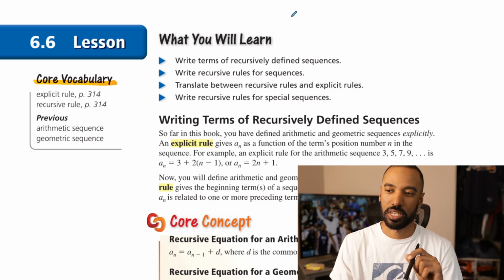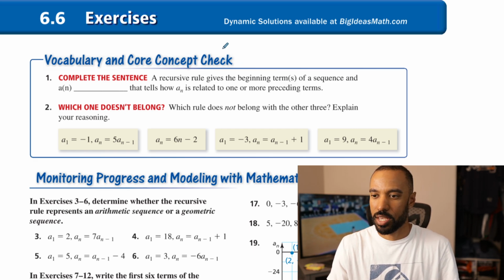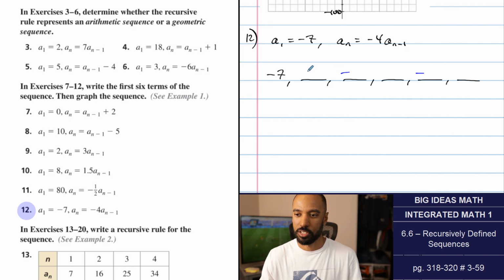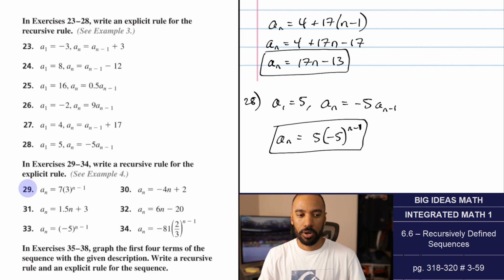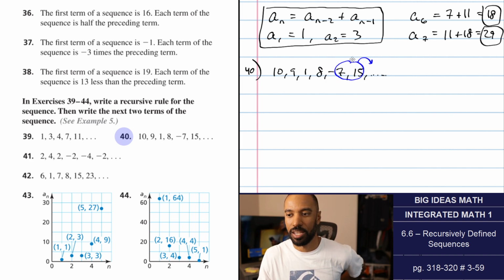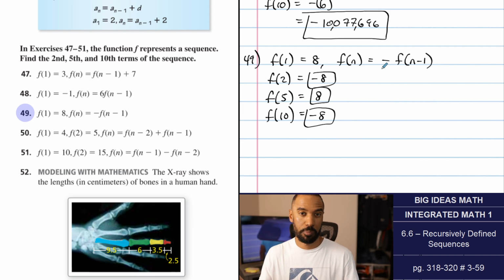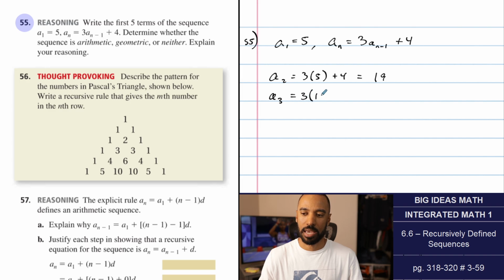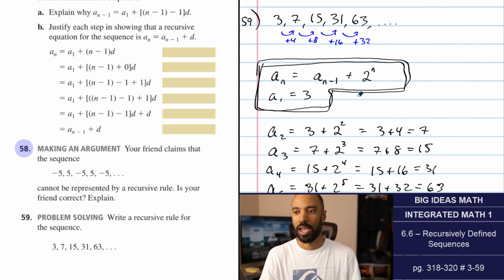Big Ideas Math [IM1]: 6.6 - Recursively Defined Sequences (Lecture & Problem Set)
Recursive functions have strange looking formulas, but this is how we logically think of our sequences. When you say something like "add 3 each time," or "multiply by 5 each time," that is an example of recursion. You are iterating through your sequence by using the previous term to obtain the next term. Explicit rules, on the other hand, use the position of the term to calculate its value (when finding the 100th term, for example, you substitute 100 into your equation).

The tricky part about these rules are their appearances. I can't use subscript notation in this description, so I'll write them using function notation.

ARITHMETIC: f(n) = f(n - 1) + d
GEOMETRIC: f(n) = r*f(n - 1)

Where f(n) is the value of the nth term, and f(n - 1) is the value of the previous term. We also note what the first term is so we know where to begin our sequence.

Recursive rules are also good for special sequences, such as the Fibonacci sequence. These are sequences that might use the two previous terms to obtain the next term (such as 1, 1, 2, 3, 5, 8, ... adding the two previous terms to get the next term). If I want to find the value of two terms before, I use f(n - 2), for example.

We can convert forms as long as we know what information we need, which for the most part are the first term and the common difference/ratio. This section focuses just as much on arithmetic sequences as it does geometric, so be prepared to use some of your former knowledge as we hit this problem set!

*PDF DOWNLOADS*

(0:00:00) Introduction
(0:01:04) Lecture overview
(0:14:04) Problem #1-2
(0:15:24) Problem #3-6
(0:17:02) Problem #7-12
(0:29:09) Problem #13-20
(0:34:13) Problem #21-22
(0:36:02) Problem #23-28
(0:40:36) Problem #29-34
(0:45:15) Problem #35-38
(0:51:38) Problem #39-44
(1:00:17) Problem #45-46
(1:03:02) Problem #47-51
(1:09:18) Problem #52
(1:12:02) Problem #53
(1:15:41) Problem #54
(1:19:17) Problem #55
(1:20:57) Problem #56
(1:24:43) Problem #57
(1:28:25) Problem #58
(1:29:01) Problem #59